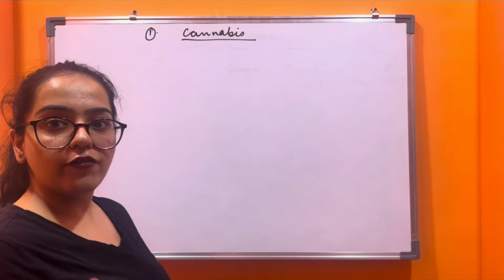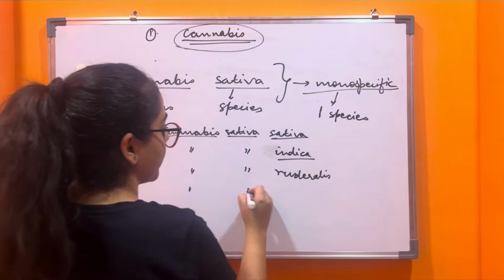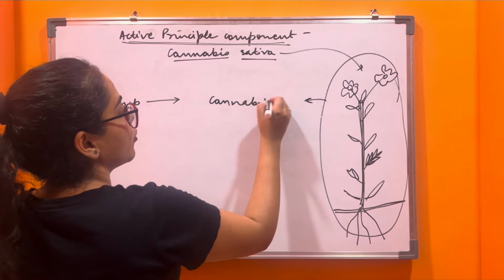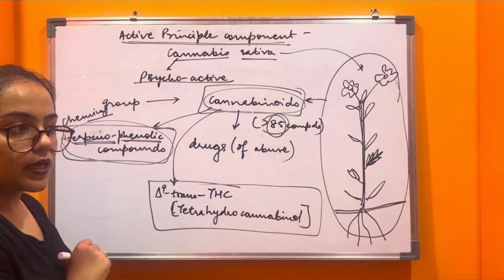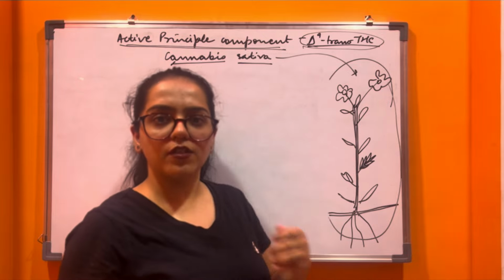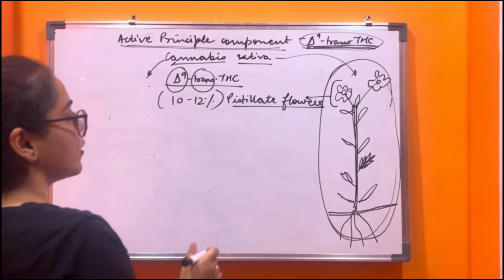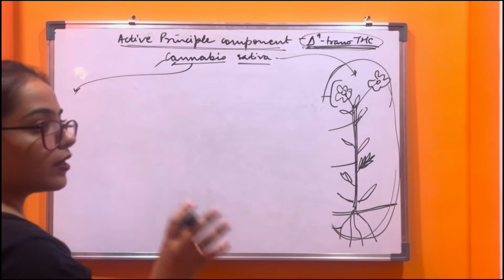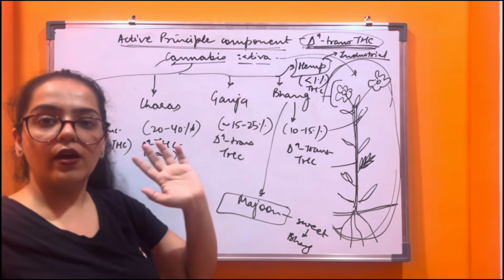Lecture-1 Cannabis Sativa (Drugs of Abuse)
Cannabis sativa, one of the most widely studied and used plant species in the world. Whether you're a student, researcher, or just curious, this lesson will help you understand everything from its basic biology to its chemical composition and forensic relevance.